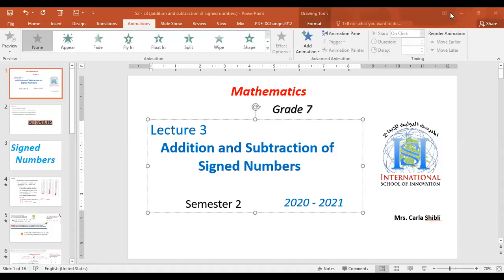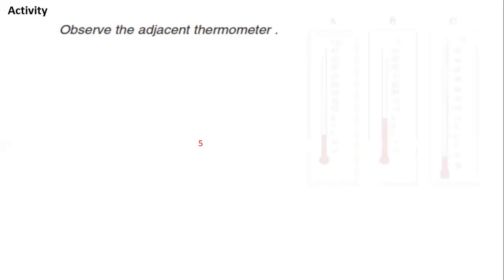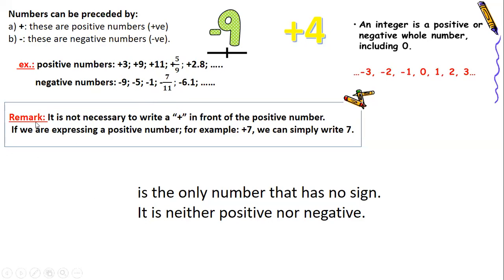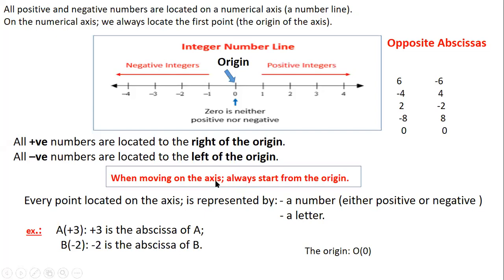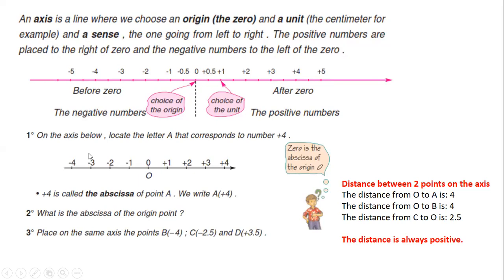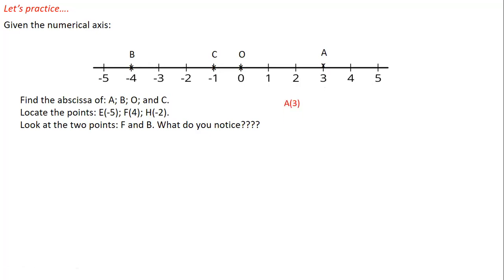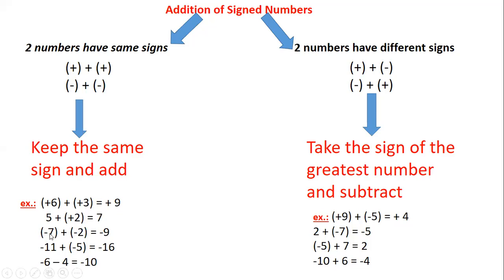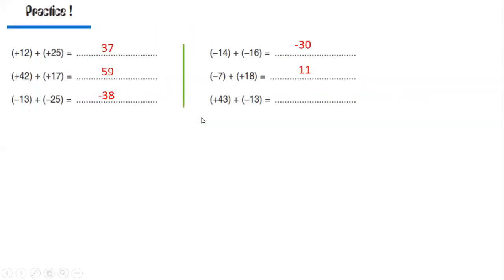g7 S2 L3 video addition and subtraction of signed numbers